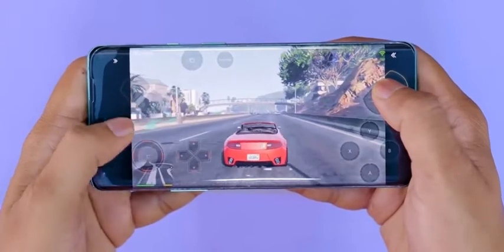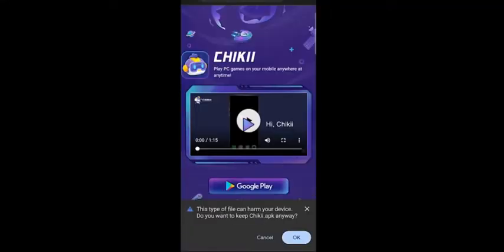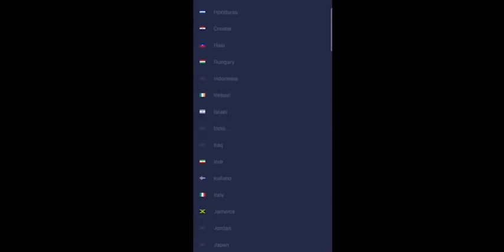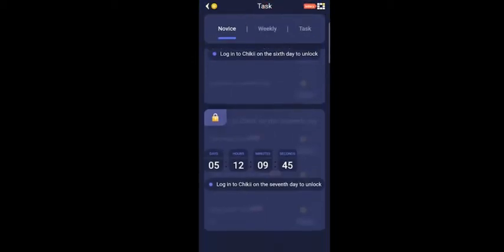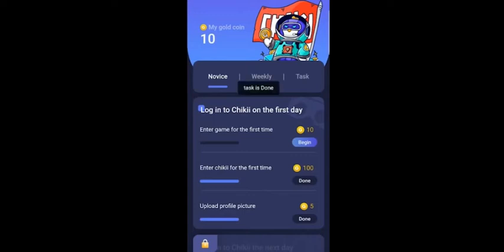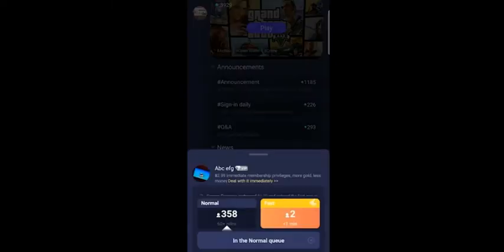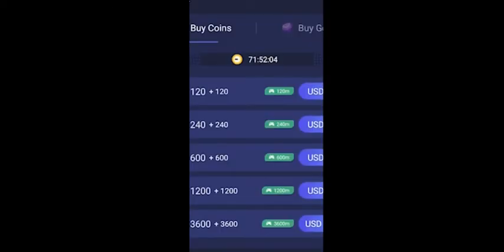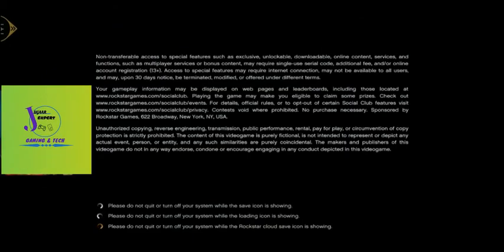Chikii app complete review | Pc games on Android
In this video I will do Chikii app complete review .You can play Pc games on Android .